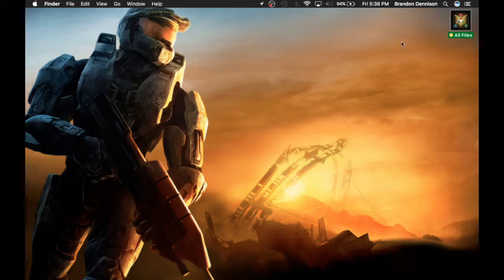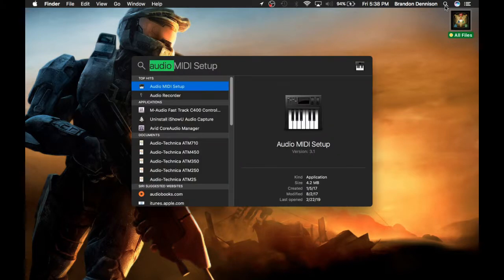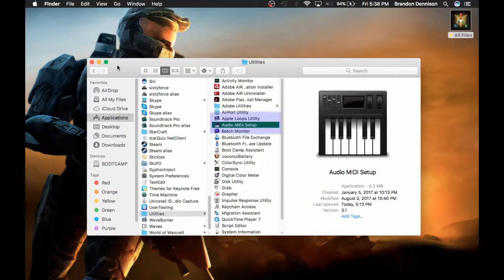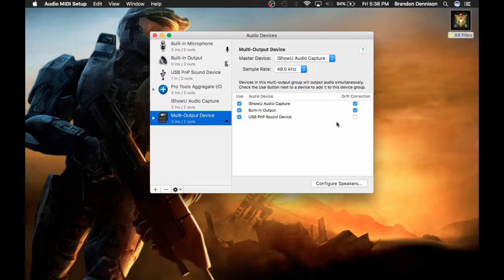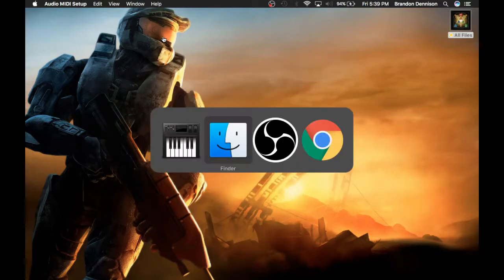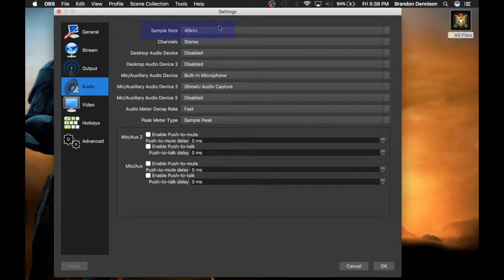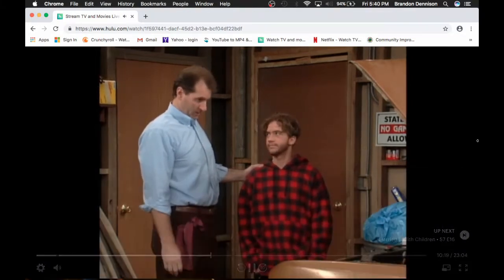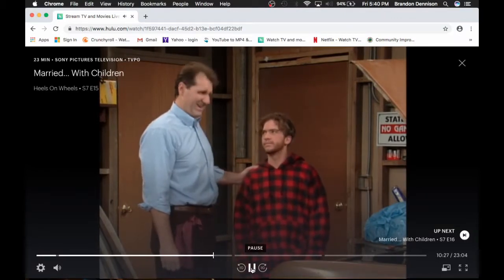OBS Tutorial - Fixing Audio Video Sync For Mac Users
Hopefully this short tutorial fixes your desktop audio delay!

If not, then I suggest you add sync offset to your desktop audio via the cogwheel next to the audio source.